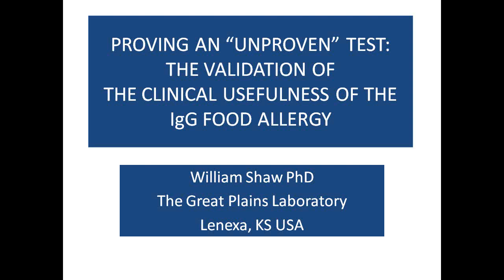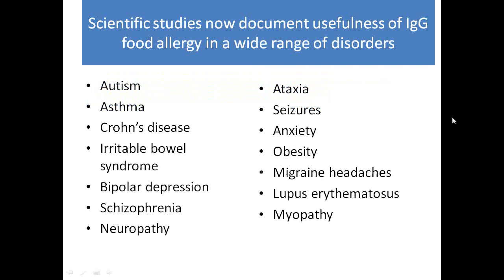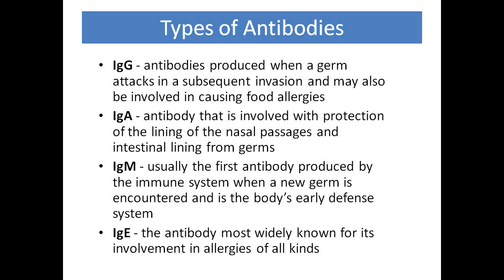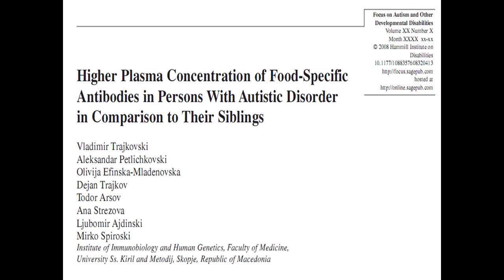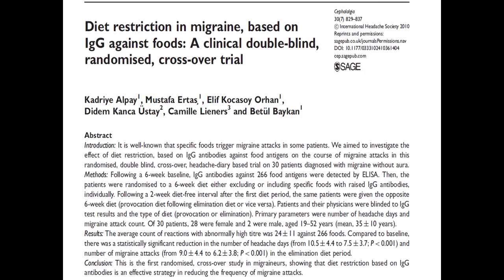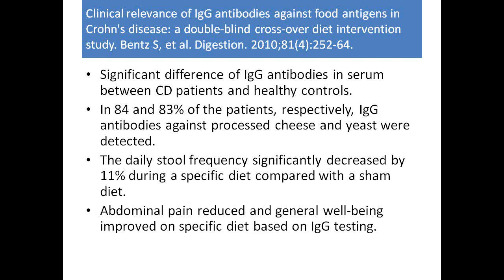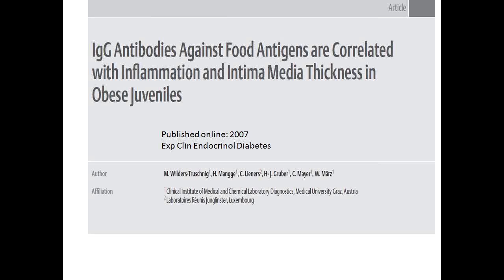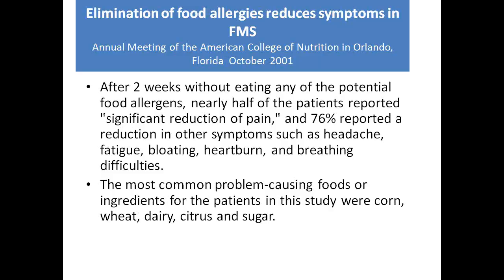Validation and Clinical Usefulness of the IgG Food Allergy Test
This webinar, presented by William Shaw, Ph.D., reviews the validity and clinical usefulness of IgG food allergy testing and discusses the differences between IgG and IgE food allergies.